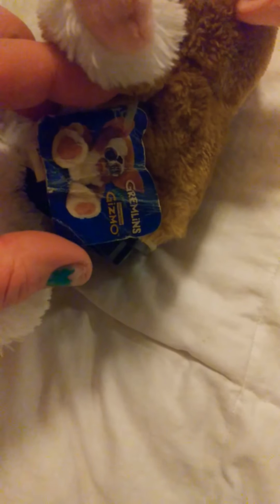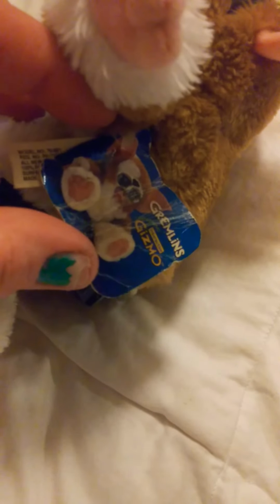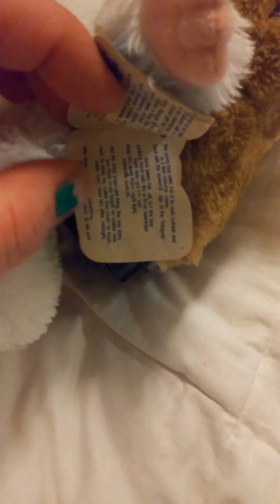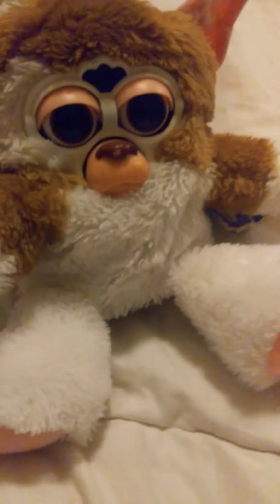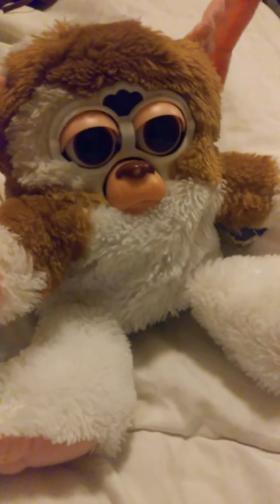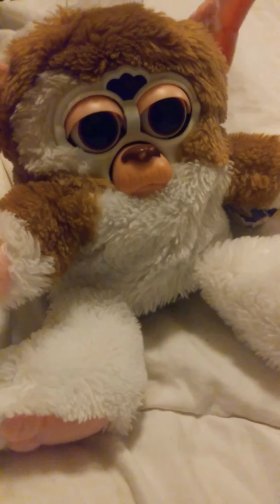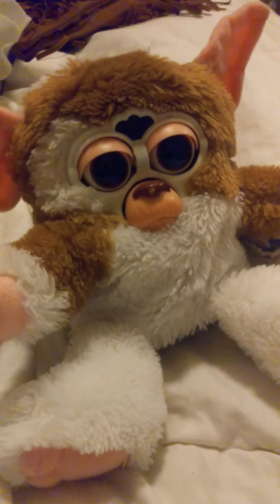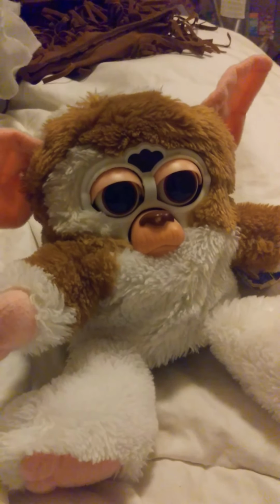VINTAGE GIZMO A 25 YR OLD BATH, Clever Trash 2 Treasure FIX IT, FLIP IT OR GIVE IT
RECUED 25 YR OLD GIZMO STILL W/ ORIGINAL TAGS & I CLEANED HIM UP, PUT NEW BATTERIES! HE works Great! From the Gremlins Interactive Gizmo Collection from TigerLtdelectronics hasbro trashtotreasurediy Now Do I Keep It, flip it, Or Give It?
Hacks Diys Youve never seen. I Dont copy I get my inspirationsfromHeaven Buildingmytreasuresforheaven.